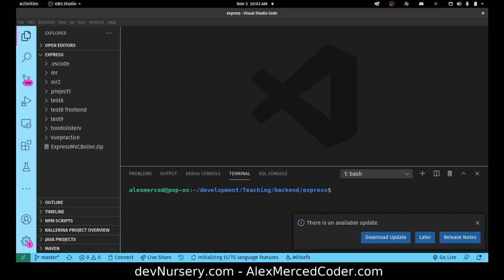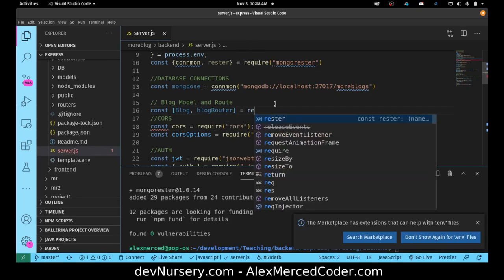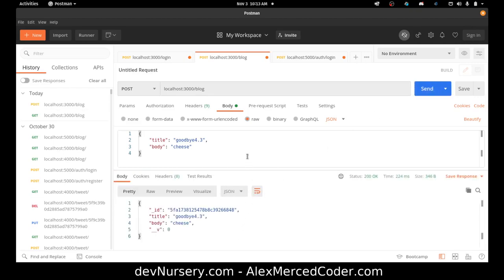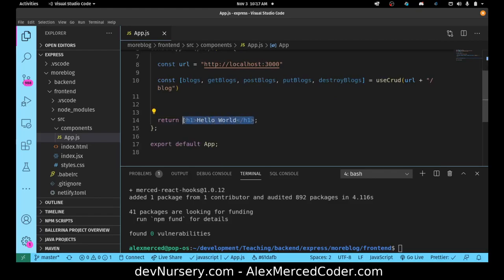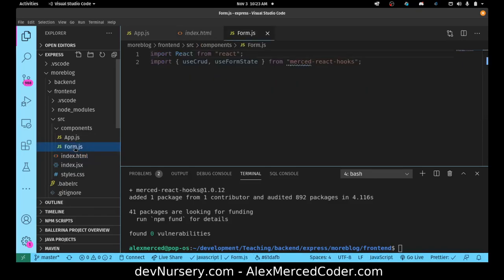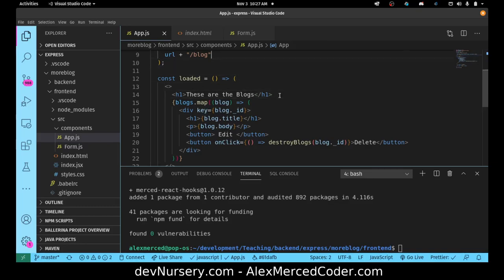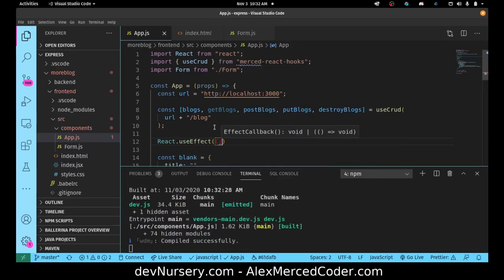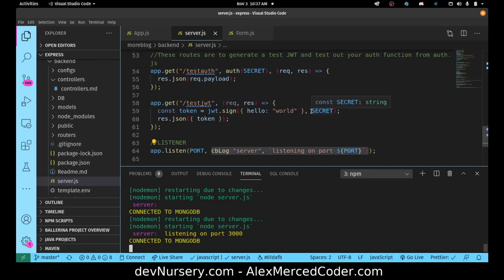AM Coder - MERN Stack Full CRUD App in 30 minutes with Mongorester and merced-react-hooks